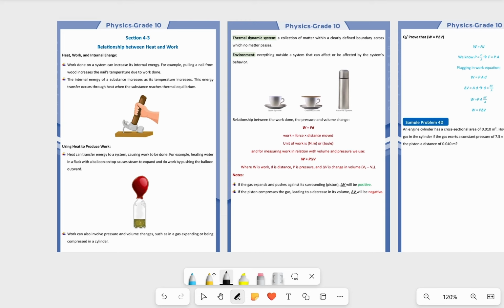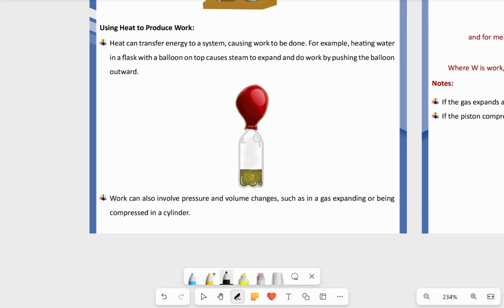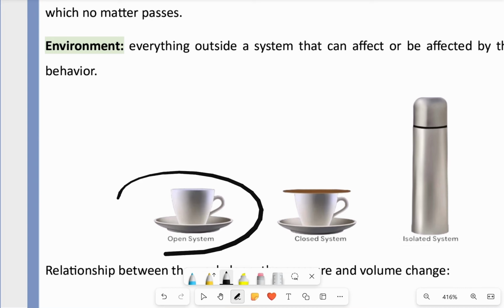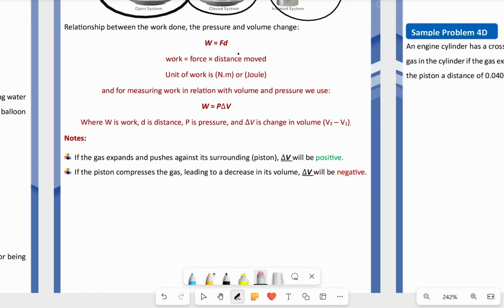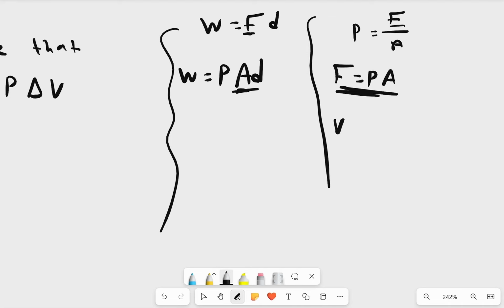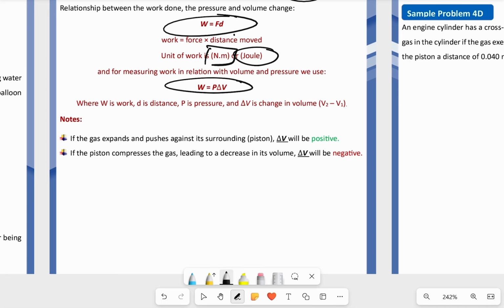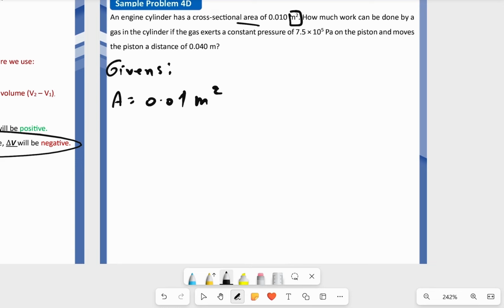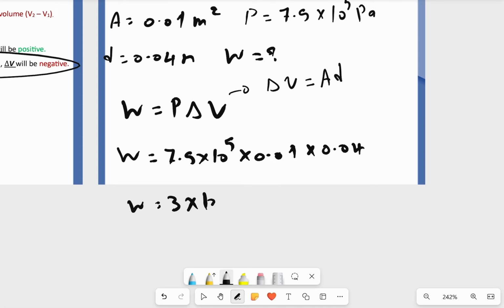Grade 10 Physics- Chapter 4-Section 3فیزیا پۆلی ١٠-مەنهەجی ئینگلیزی